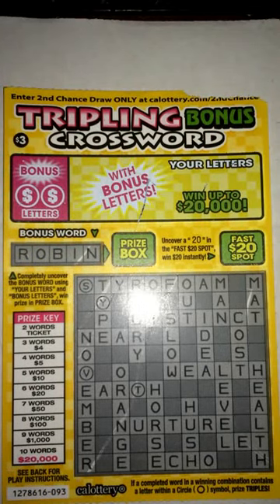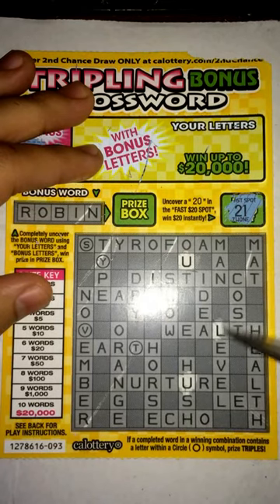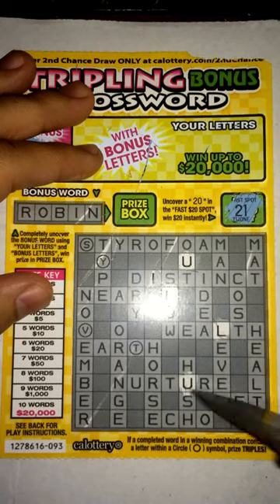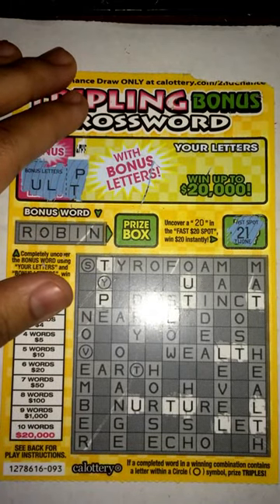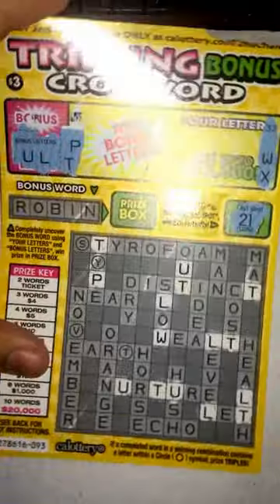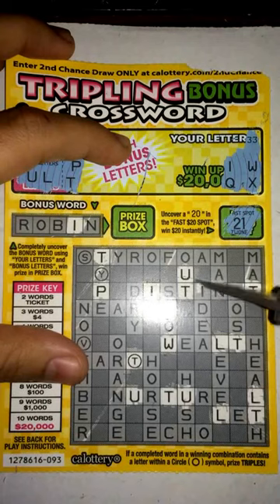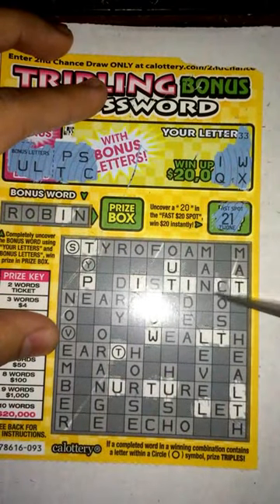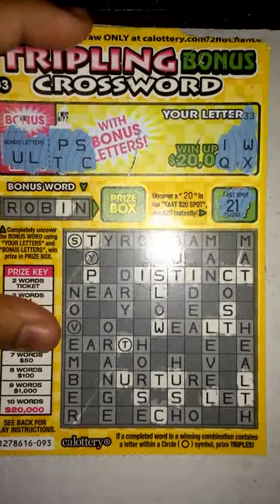Tripling Bonus Crossword T#7 Pt. 1 CA Lottery Scratchers